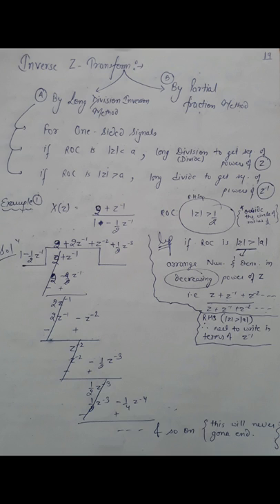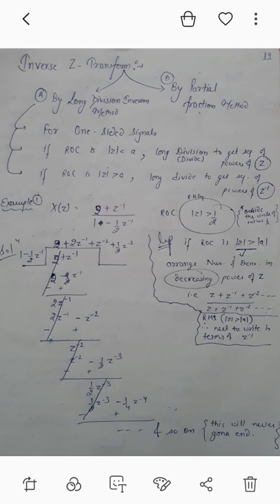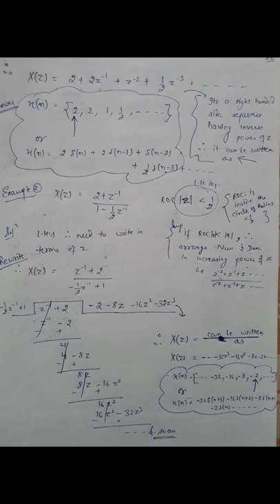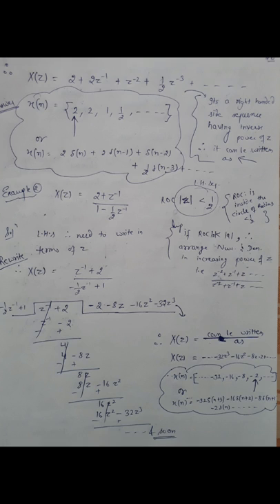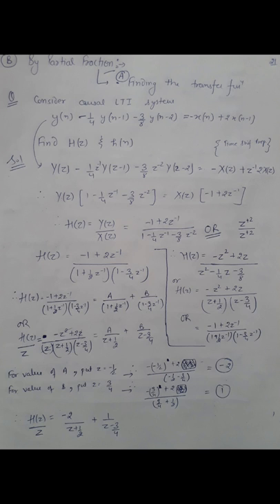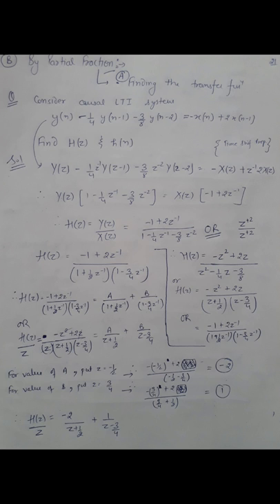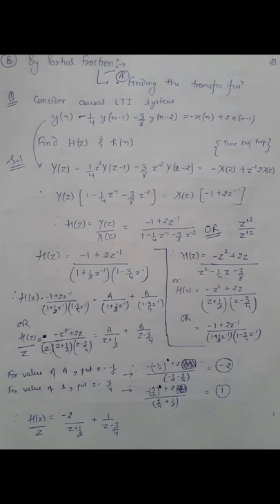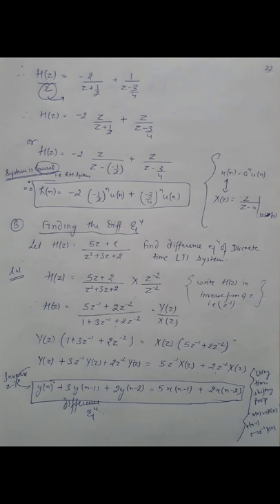Inverse Z Transform Part 1| Mr. Hunny Pahuja | ECE_4Sem_Signal_System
A video lecture on the topic-"Inverse Z Transform Part 1" (Subject- Signal System; KEC 403) for 4th-semester students by Mr. Hunny Pahuja, Assistant Professor, Department of Electronics and Communication Engineering, KIET Group of Institutions.